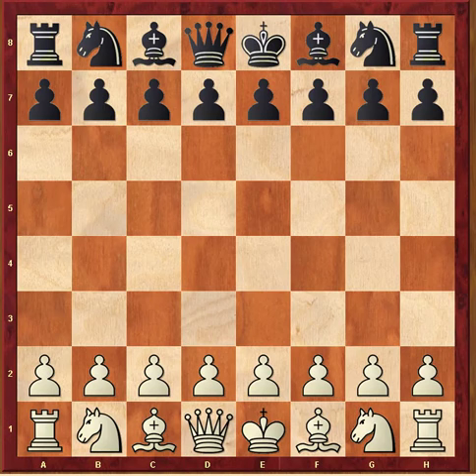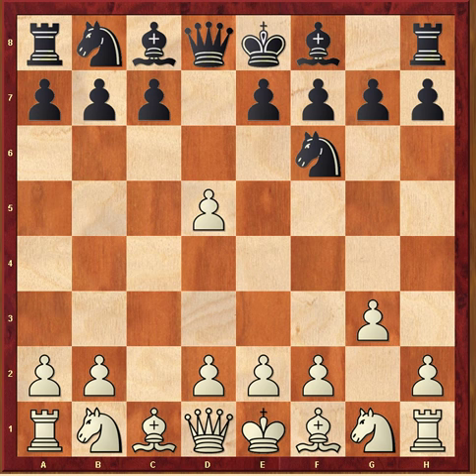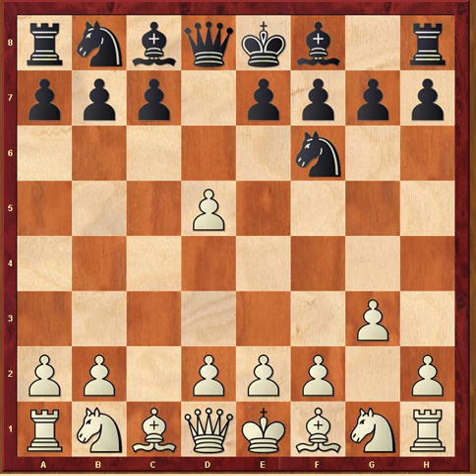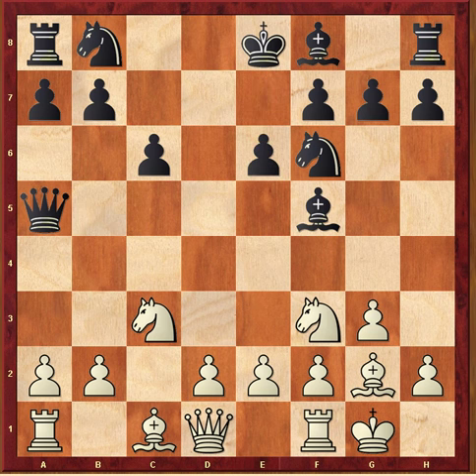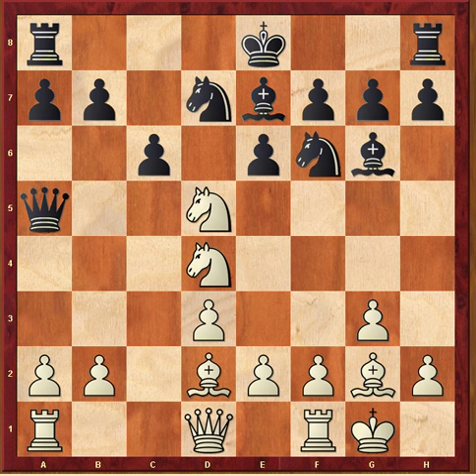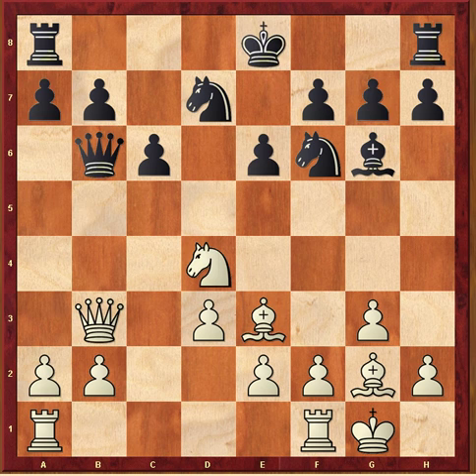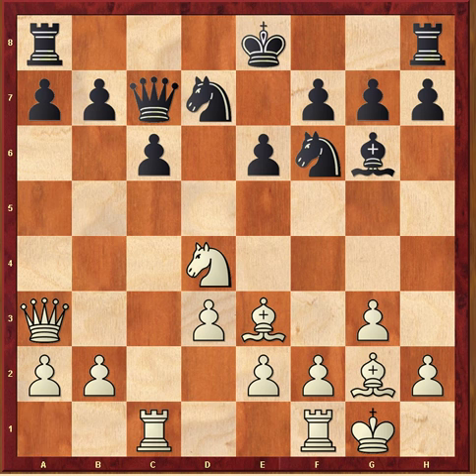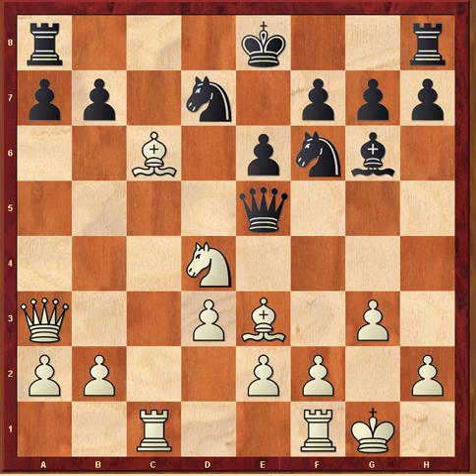Classic game to memorize! Richard Reti-Roberto Grau 1924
Great DVD on Reti
DVD on English for white side
DVD for black side
Top book on english both/sides

Tactical series.This one featuring a series of videos exploring the dangers of bringing the Queen out too early.